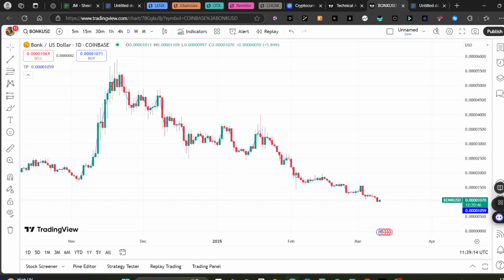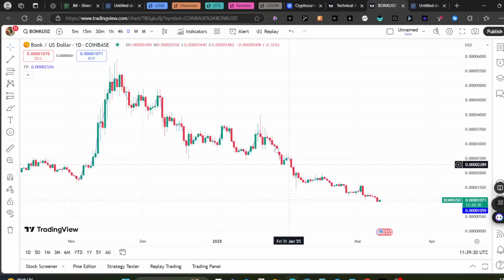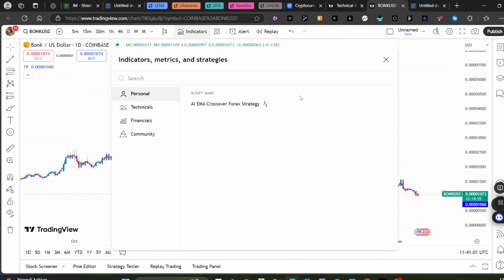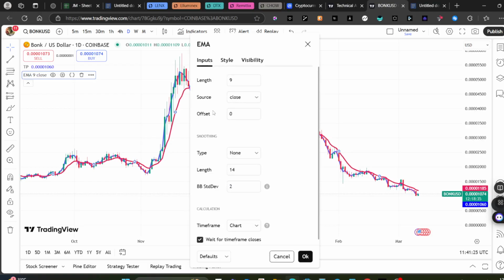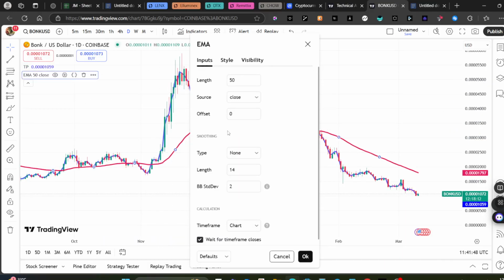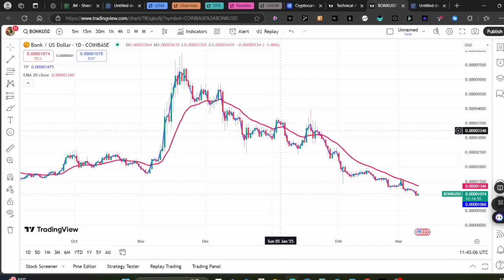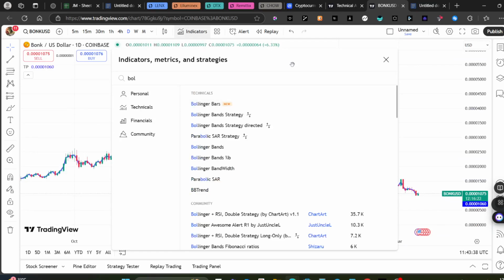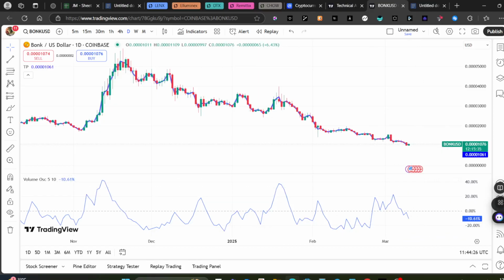How to Use the Typical Price Indicator in MT4 & MT5 for Accurate Trend Confirmation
The Typical Price Indicator is an essential tool for traders looking for a clearer picture of market trends. It calculates the average of the high, low, and close prices, offering a more accurate representation of price action.

In this video, you’ll learn:
📌 Why the Typical Price Indicator is important
📌 How to apply it in different trading strategies
📌 The best ways to combine it with other indicators